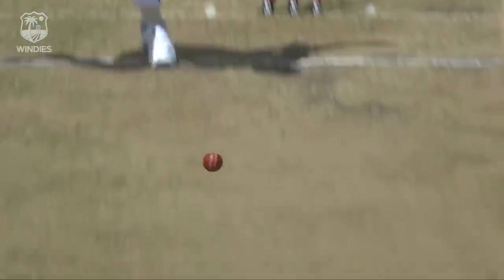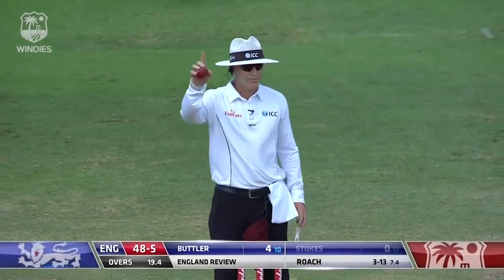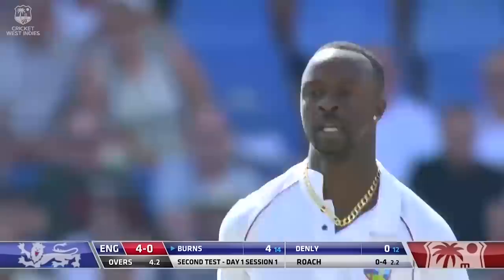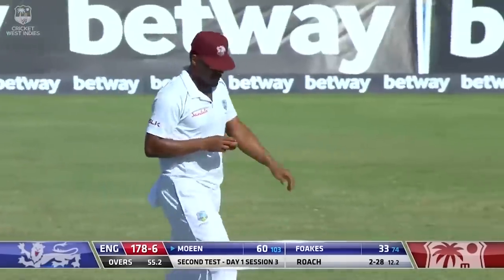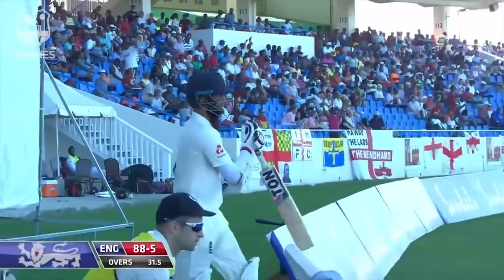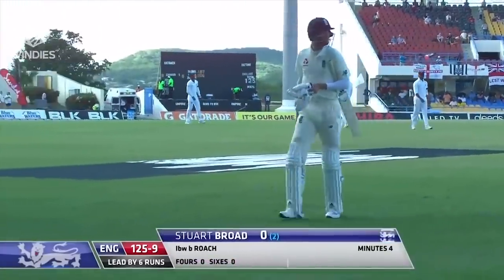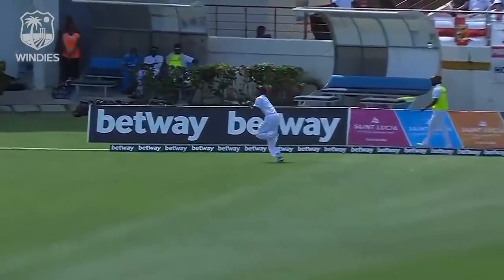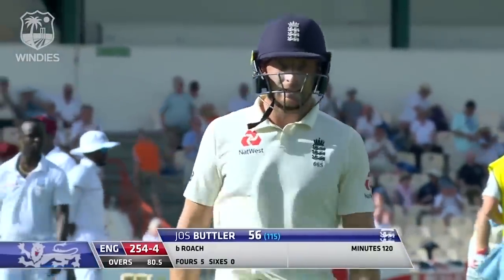EVERY Kemar Roach Wicket v England 2019 | Windies Finest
Kemar Rach was fantastic v England in the test series! Relive all his wickets here.